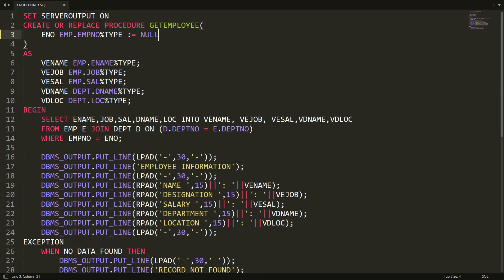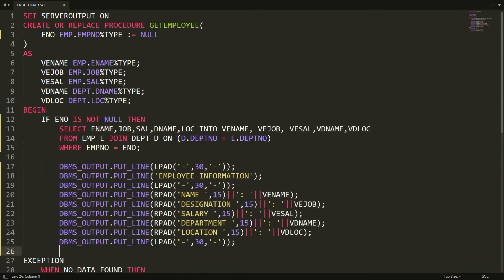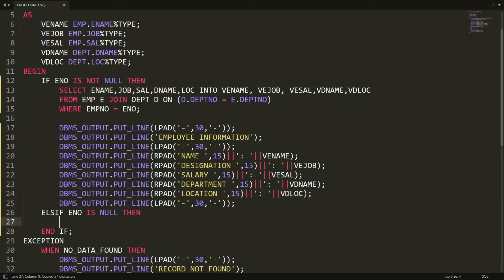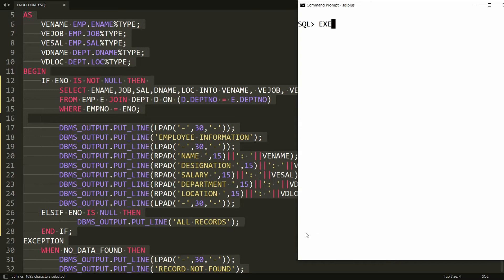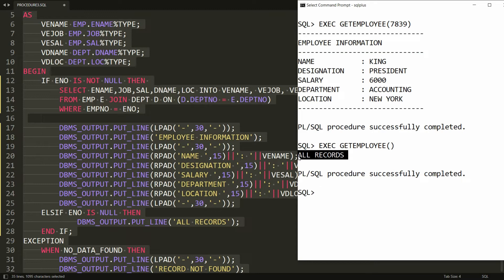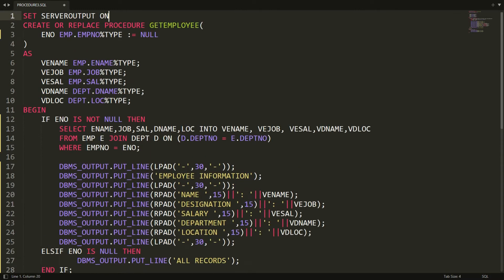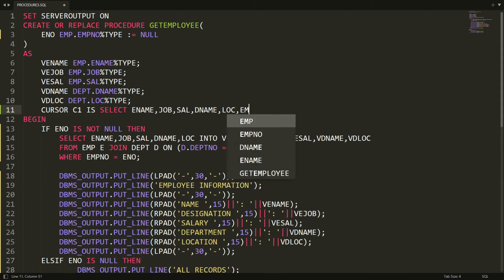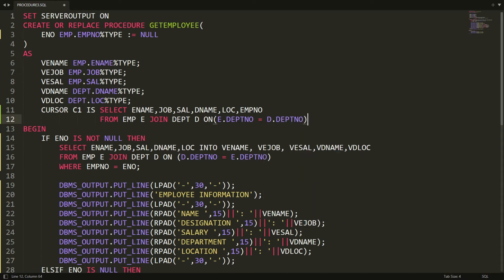PLSQL Procedure to get information of ALL Employees (Cursor, Join & Exception) - Part-3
If you have not watched part-1 and part-2 of this procedure then please watch this 2 videos before watching this video.

This video practically demonstrates the concepts of how to write cursor inside the procedures. This video retrieves the information of all employees if user does not provide any argument.If user provide employee no which is exists in table then specific information will be displayed.